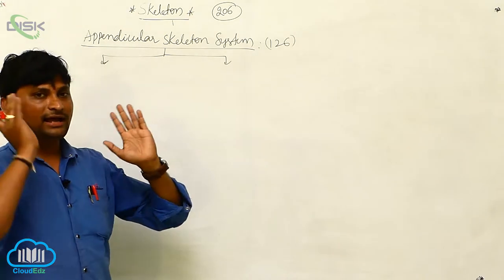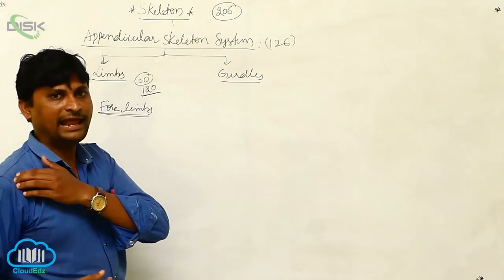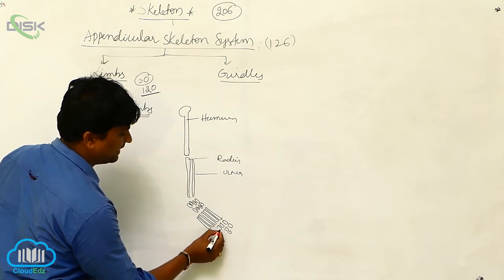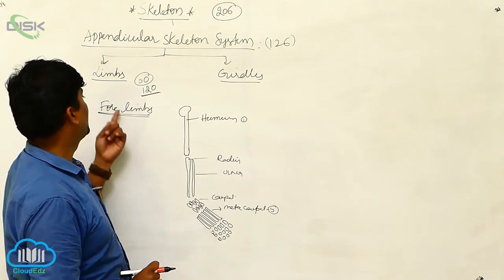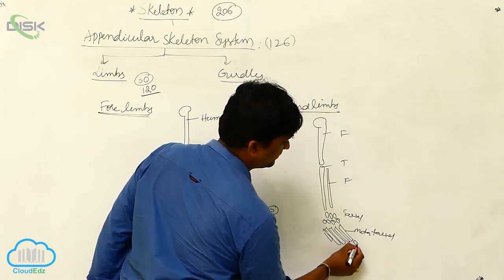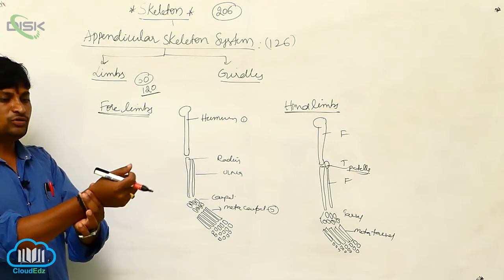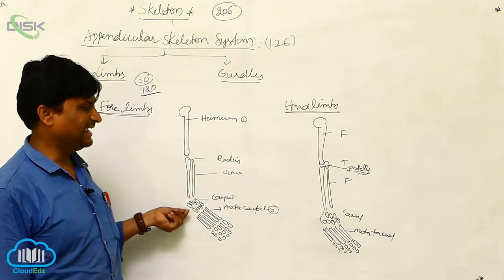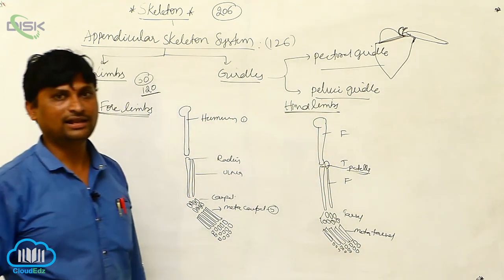The Skeleton || Skeleton intro. classifi. 4- Appendicular skeleton system1 || Disk Telangana